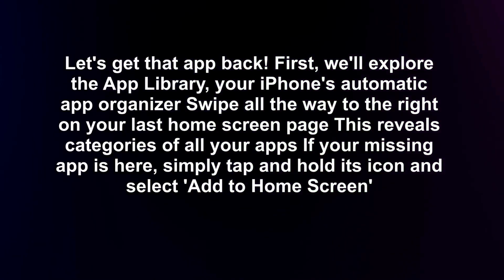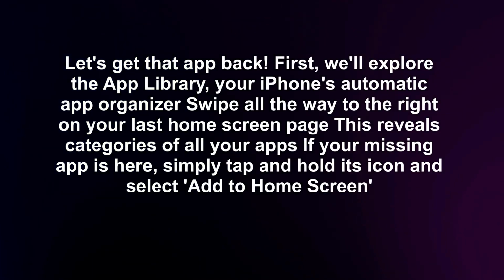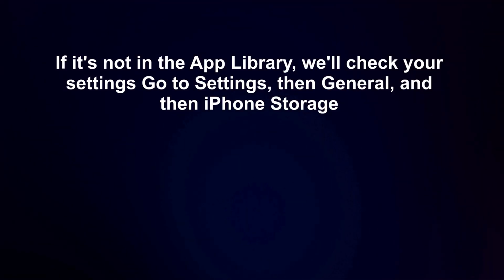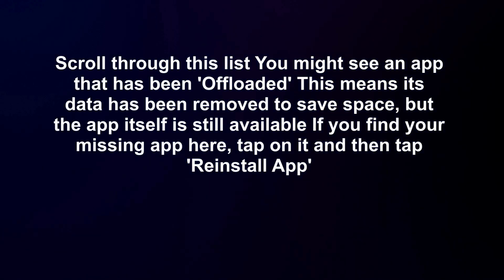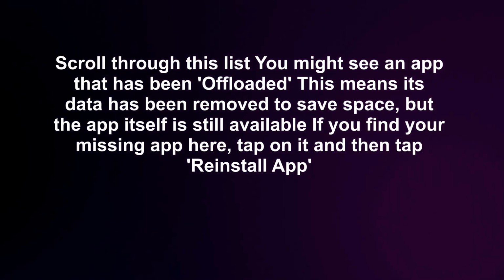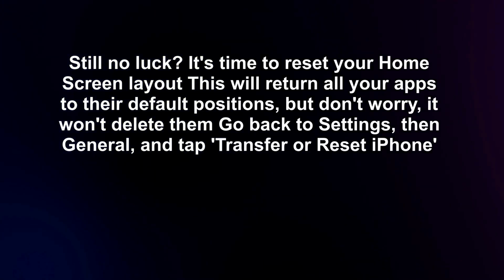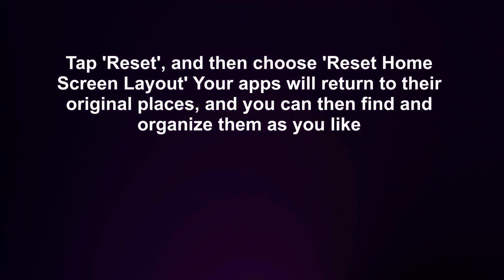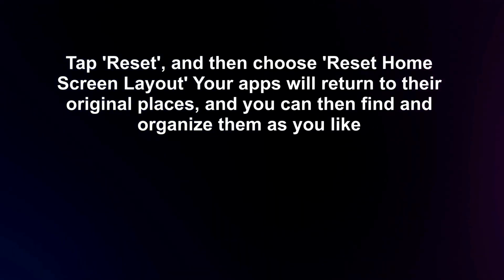How To Fix App Missing From iPhone Home Screen - GUIDE!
How To Fix App Missing From iPhone Home Screen: "How To Fix App Missing From iPhone Home Screen" offers troubleshooting steps to recover lost apps, including checking the App Library, resetting the home screen layout, and ensuring apps haven't been offloaded, helping users regain access to their essential tools and maintain an organized digital life with practical solutions for quick recovery.

00:00 Intro
00:07 App Library
00:27 iPhone Storage
00:46 Reset Home Screen Layout